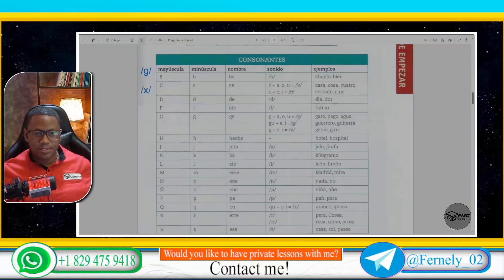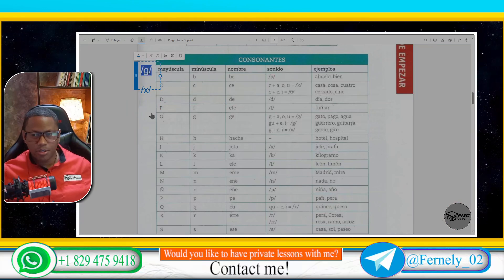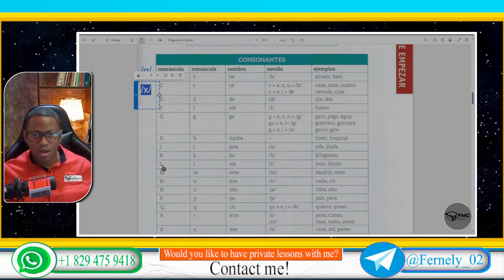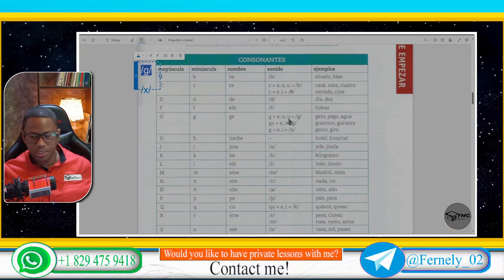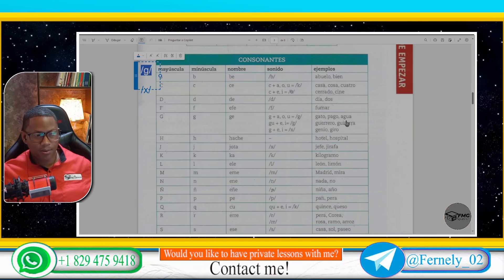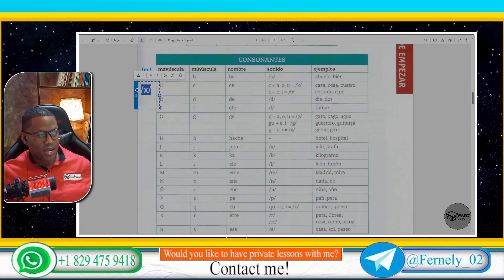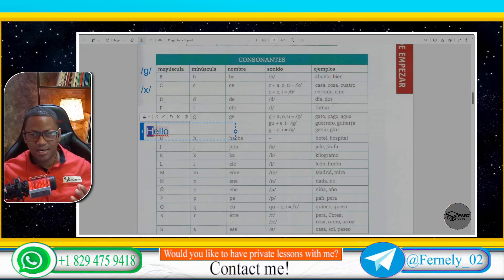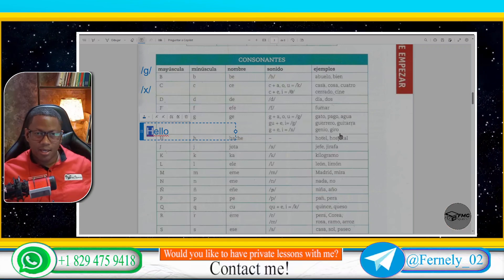Spanish TIPS for BEGINNERS ✔👂